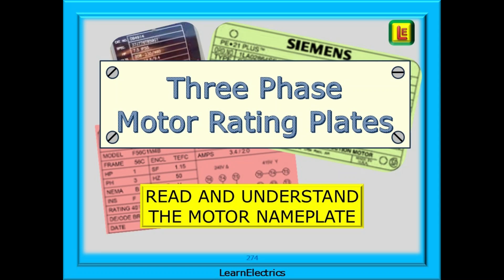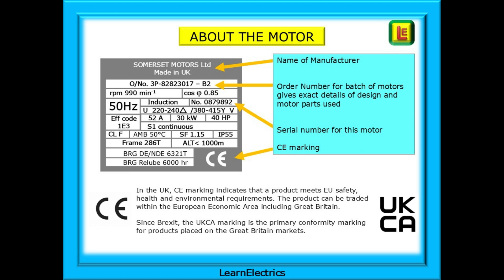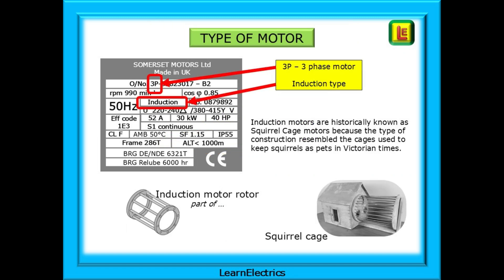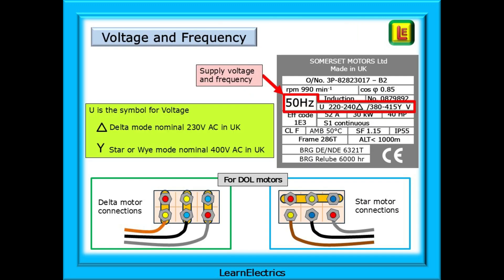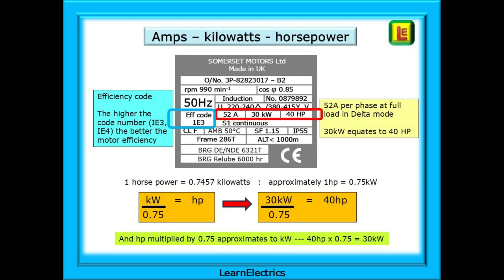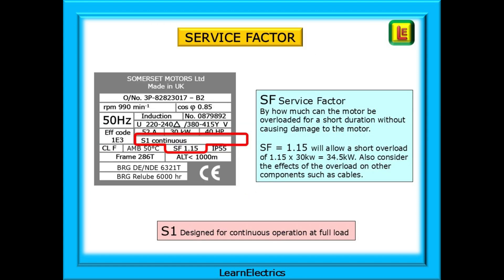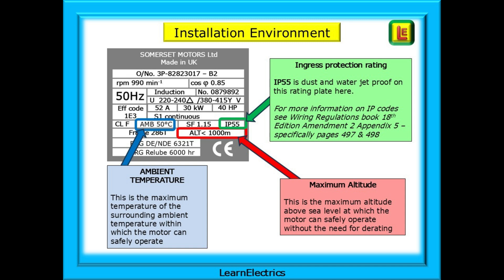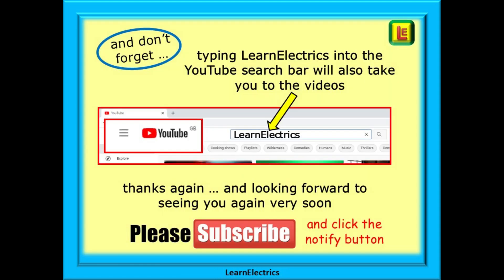THREE PHASE MOTOR RATING PLATES – UNDERSTAND AND USING THE NAMEPLATE INFORMATION - WHAT IT TELLS US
This Learn Electrics video we will look at three phase motor rating plates. It is complimentary to our other videos on electric motors, which include three phase, single phase, star delta starters etc. with more to follow. If you want to learn and understand how to use and install electric motors, check out the videos.

A three-phase motor rating plate – or nameplate – gives important information about the motor’s operating parameters, it’s performance and other specifications. The information given on the name plate will enable proper installation of the motor and ensure the correct performance in use.

Manufacturers will have their preferred information to be included but all will show key details such as the number of phases, the rated voltage for star or delta operation, frequency of supply, power rating and rpm to name just a few and we will look at these plus others.

This is video number 274 and to view all our videos type in   LearnElectrics   into the YouTube search bar.